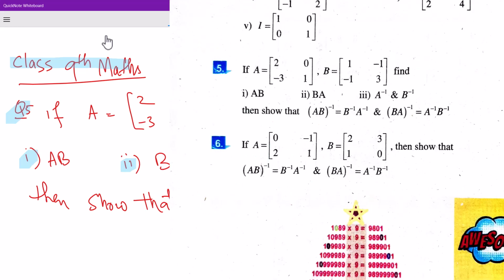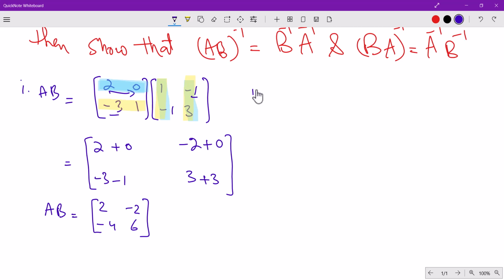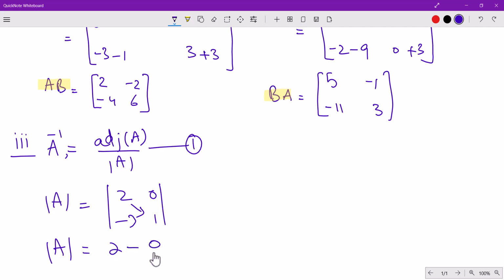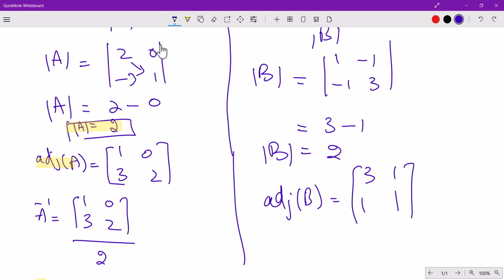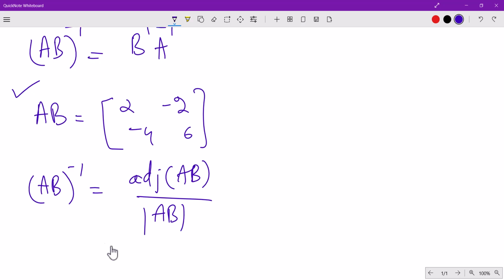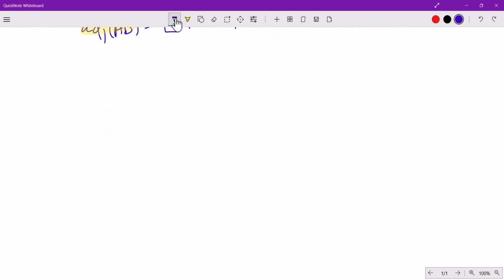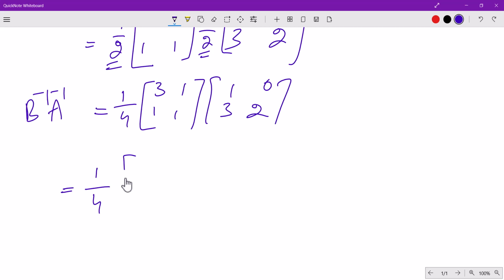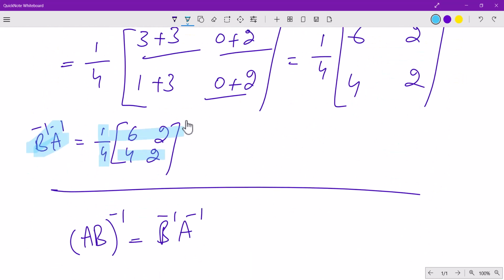Class 9th Maths in Pashto Excercise 1.5 part 4 | Chapter 1 Martices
In this video class 9th maths chapter 1 matrices will be discuss.
full playlist of chapter 1 class 9th maths
BISE Abbottabad
BISE Bannu
BISE Dera Ismail khan
BISE Kohat
BISE Malakand
BISE Mardan
BISE Peshawar
BISE Swat